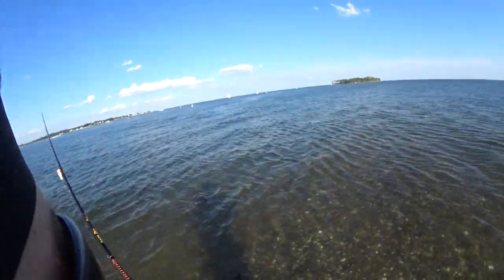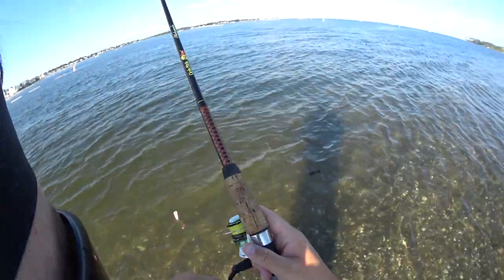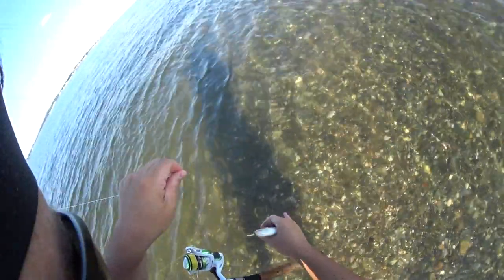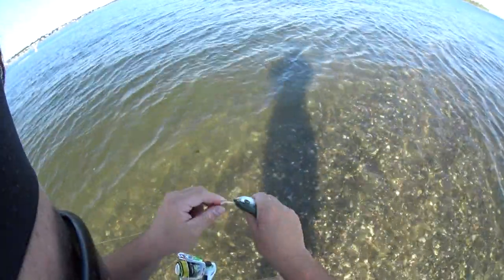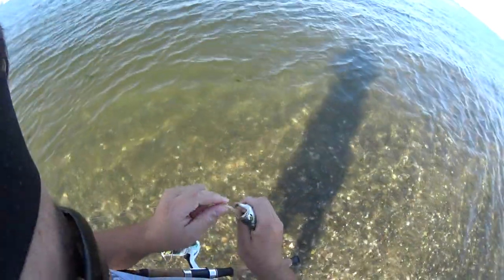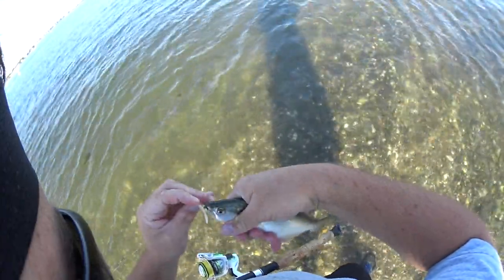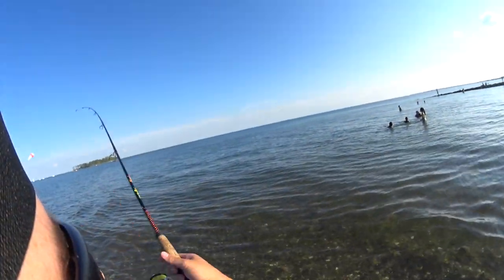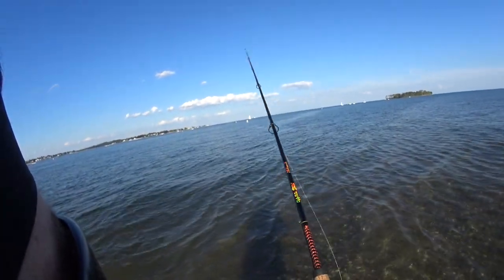How To Catch Snapper Bluefish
A short Tutorial on the tackle and techniques for catching baby Bluefish, also known as Snappers. These fish are very good eating as well and one of the best ways to introduce younger individuals to saltwater fishing.